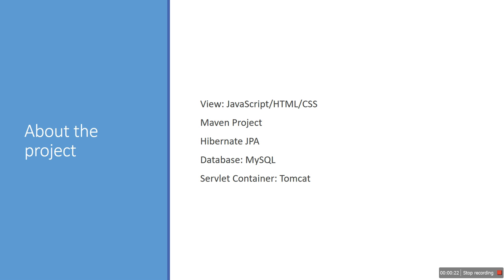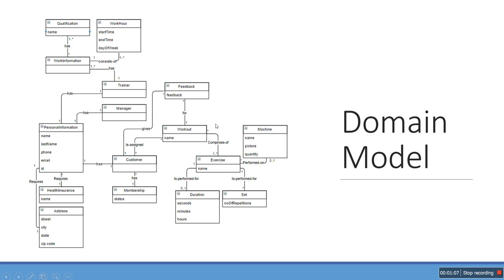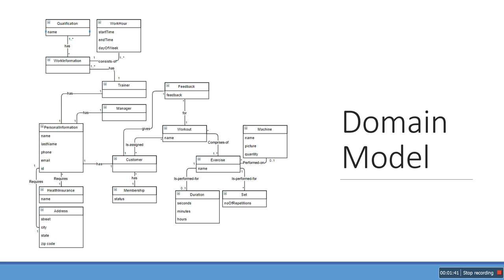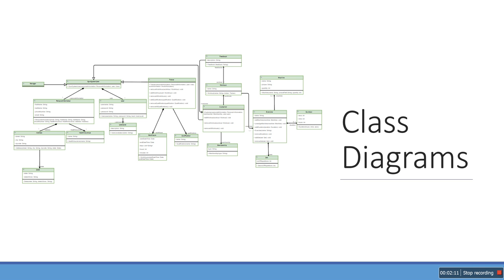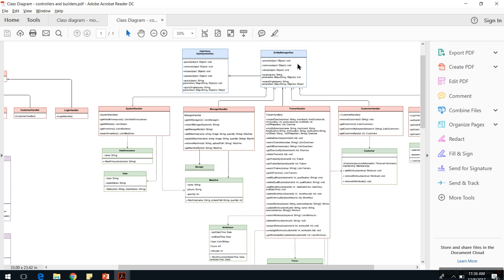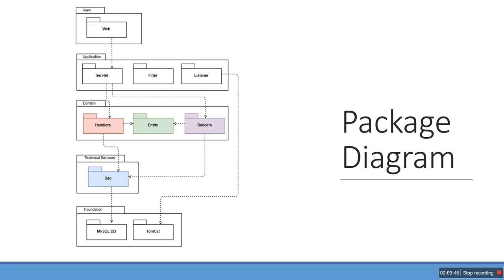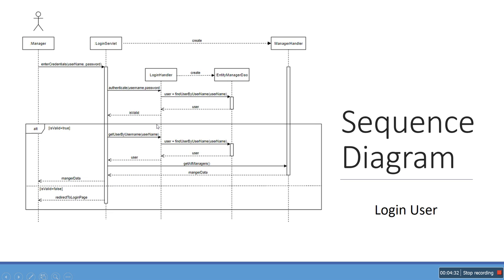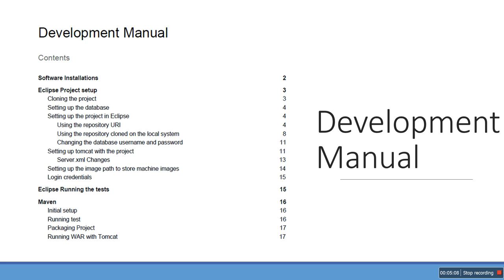Gym system artifacts project 5